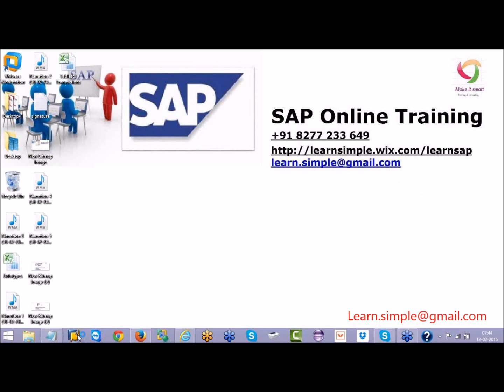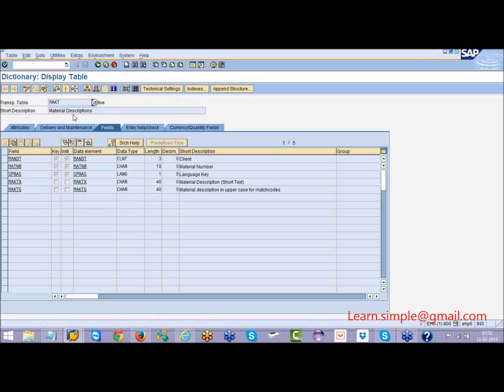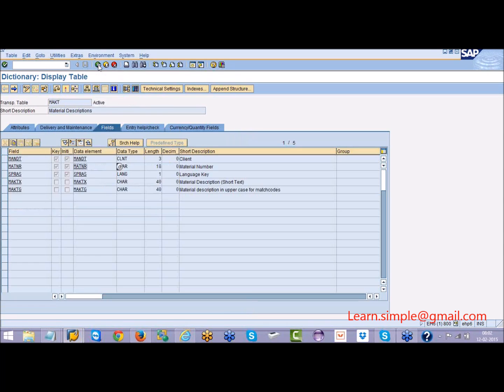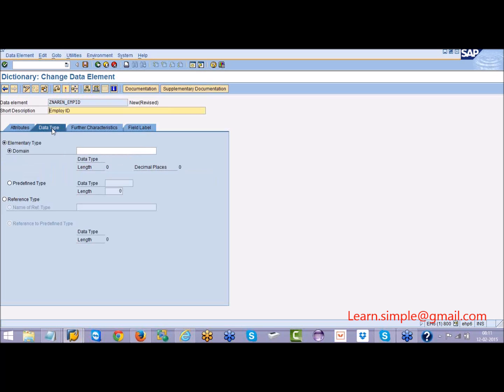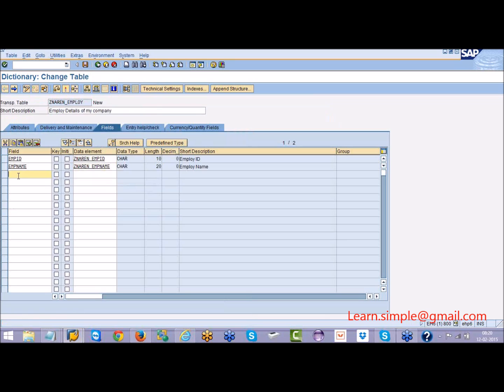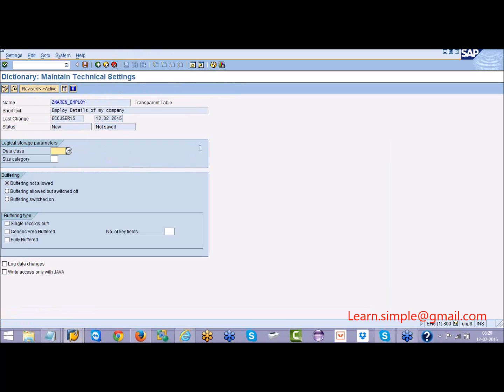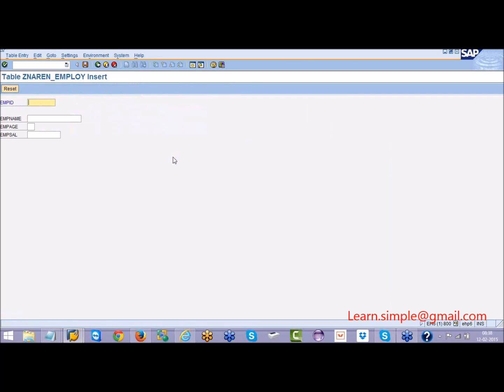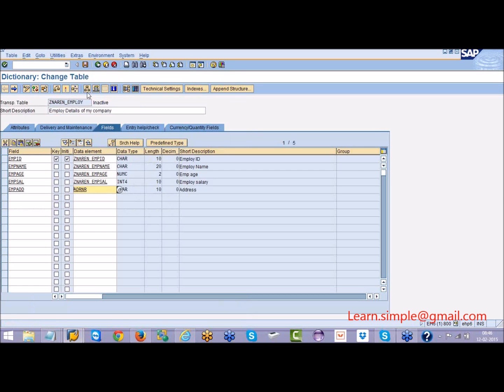SAP ABAP Online Training Part 5 Data Dictionary Part 1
Topics Covered :
1.Creating your own Table to store data in SAP
1.1. Creating Data elements
1.2. Creating Domains
1.3. Data class, Delivery class
2. Saving data in the table